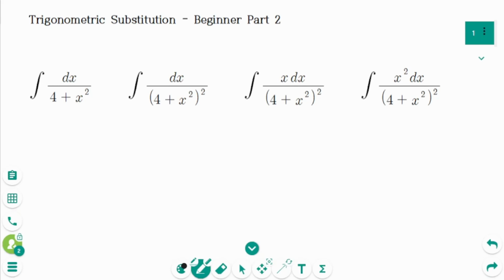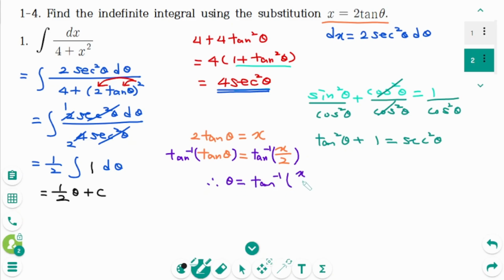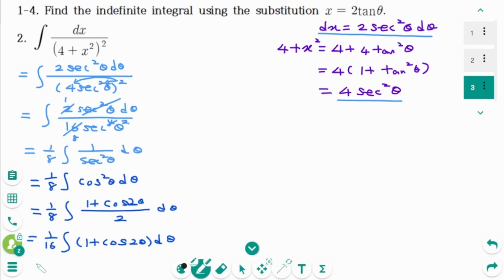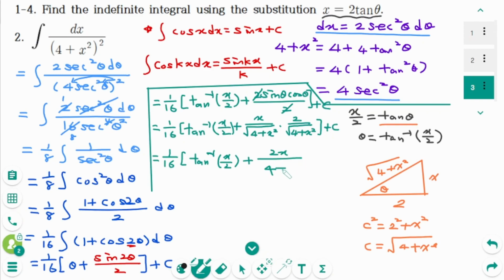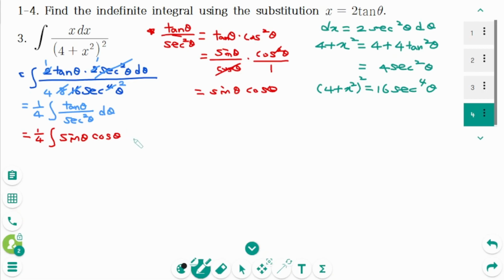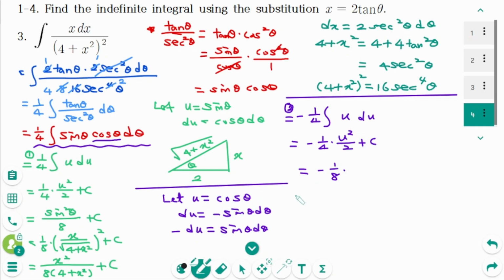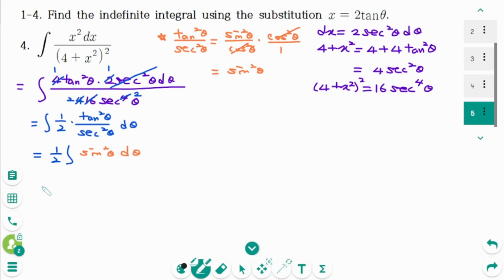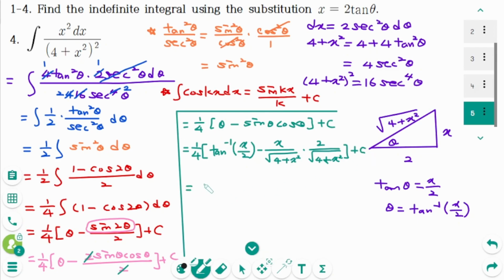Integration - HOW TO: Trigonometric Substitution (Beginner Level, Part 2)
This video covers 4 beginner questions on Trigonometric Substitution, Part 2.